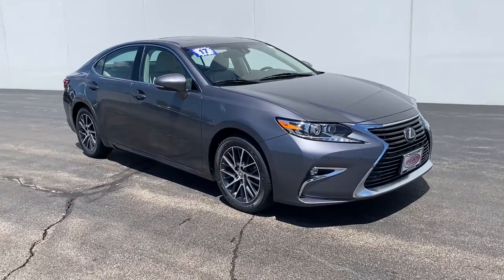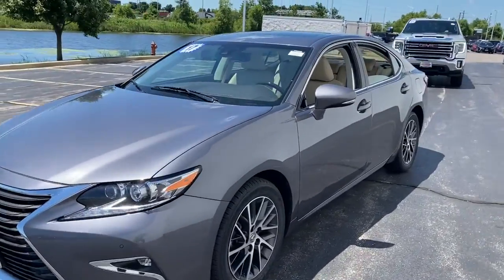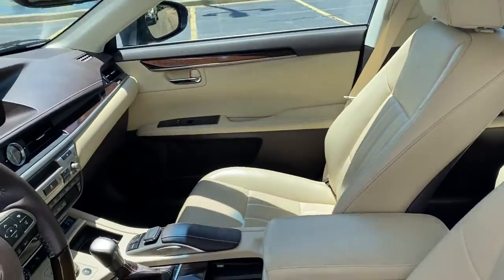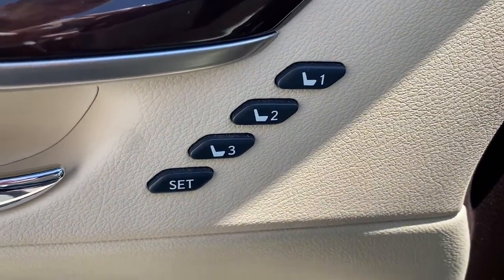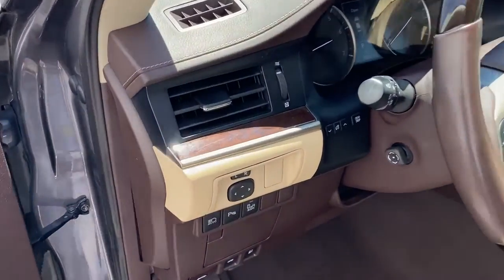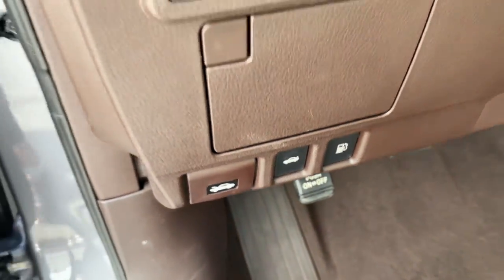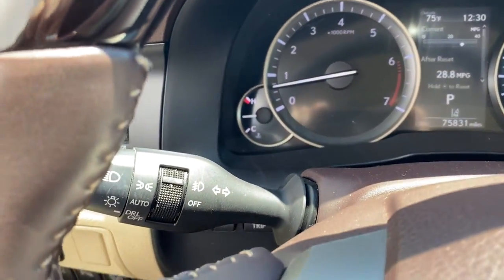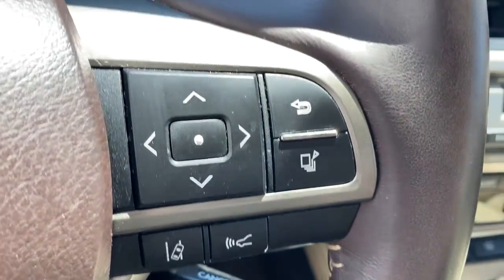2017 Lexus ES Elgin, Schaumburg, Barlett, Barrington, Hoffman Estate, IL PE2596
Nebula Gray Pearl Used 2017 Lexus ES available in Elgin, Illinois at McGrath Honda Elgin. Servicing the Schaumburg, Barlett, Barrington, Hoffman Estate, IL area.

2020 Randall Rd.

2017 Lexus ES 350 Nebula Gray Pearl 3.5L V6 DOHC Dual VVT-i 24VAsk to see AutoiPacket for complete Service Certification Details!!!Bluetooth/HandsFree, Low Miles, SunRoof/MoonRoof, Navigation/Navi/GPS, Rear Backup Camera, Apple Car Play, Android Compatible, Heated/Cooled Seats, Rear Air/Heat Venting, USB/AUX Ports, Super Clean Inside and Out, Professionally inspected By Mcgrath Honda Certified Technician Ask Us For The report, Flaxen w/Matte Bamboo w/Perforated NuLuxe Seat Trim or Embossed Leather Seat Trim or Embossed Semi-Aniline Leather Seat Trim.PRICING at Mcgrath Honda Of Elgin. Shop/Buy with confidence! With our Market Value Pricing provided by vAuto live market pricing software,KBB, TrueCar and Cargurus you'll find our competitive market-based price on every pre-driven vehicle upfront,... No games, No hassles, Just Real Prices!!
Trunk Rear Cargo Access,Compact Spare Tire Mounted Inside Under Cargo,Light Tinted Glass,Tires: P215/55R17 AS,Rain Detecting Variable Intermittent Wipers w/Heated Wiper Park,Metal-Look Grille w/Chrome Surround,Express Open/Close Sliding And Tilting Glass 1st Row Sunroof w/Sunshade,Body-Colored Rear Bumper,Fixed Rear Window w/Defroster,Headlights-Automatic Highbeams,Perimeter/Approach Lights,Front Fog Lamps,LED Brakelights,Auto On/Off Projector Beam Led Low Beam Daytime Running Auto High-Beam Headlamps w/Delay-Off,Body-Colored Door Handles,Fully Galvanized Steel Panels,Chrome Side Windows Trim,Steel Spare Wheel,Clearcoat Paint,Body-Colored Power w/Tilt Down Auto Dimming Side Mirrors w/Manual Folding and Turn Signal Indicator,Body-Colored Front Bumper,Front Windshield -inc: Sun Visor Strip,Wheels: 17 x 7JJ Split 10-Spoke Aluminum Alloy,10-Way Power Adjustable Front Seats -inc: power fore/aft slide  recline  front and rear vertical cushion height and lumbar,Analog Appearance,8-Way Driver Seat,Outside Temp Gauge,Leatherette Door Trim Insert,Manual Tilt/Telescoping Steering Column,Engine Immobilizer,Valet Function,FOB Controls -inc: Cargo Access  Windows and Sunroof/Convertible Roof,HVAC -inc: Underseat Ducts and Console Ducts,Perimeter Alarm,Air Filtration,Tracker System,Carpet Floor Trim and Carpet Trunk Lid/Rear Cargo Door Trim,Gauges -inc: Speedometer  Odometer  Engine Coolant Temp  Tachometer  Trip Odometer and Trip Computer,Manual Anti-Whiplash Adjustable Front Head Restraints and Manual Adjustable Rear Head Restraints,Cruise Control w/Steering Wheel Controls,Bench Front Facing Rear Seat,Full Floor Console w/Covered Storage  Mini Overhead Console and 1 12V DC Power Outlet,Power Rear Windows,Front Center Armrest and Rear Center Armrest w/Pass-Thru,Perforated NuLuxe Seat Trim,Remote Releases -Inc: Power Cargo Access and Power Fuel,1 12V DC Power Outlet,Bucket Front Seats,Systems Monitor,Illuminated Locking Glove Box,Dual Zone Front Automatic Air Conditioning,Leather/Metal-Look Steering Wheel,Compass,Driver Foot Rest,Interior Trim -inc: Metal-Look/Piano Black Instrument Panel Insert  Piano Black Door Panel Insert  Metal-Look/Piano Black Console Insert and Metal-Look Interior Accents,Full Cloth Headliner,Day-Night Auto-Dimming Rearview Mirror,Full Carpet Floor Covering -inc: Carpet Front And Rear Floor Mats,HomeLink Garage Door Transmitter,Rear Cupholder,Cargo Space Lights,Front And Rear Map Lights,Instrument Panel Covered Bin  Driver And Passenger Door Bins,2 Seatback Storage Pockets,Audio Theft Deterrent,Power 1st Row Windows w/Front And Rear 1-Touch Up/Down,Trip Computer,Delay Off Interior Lighting,Radio: Display Audio AM/FM/CD w/SiriusXM -inc: Scout GPS link  8-inch screen  aux and USB/iPod audio input plugs  Bluetooth hands free phone and automatic phonebook download capabilities  Bluetooth streaming audio  8 speakers  HD Radio w/iTunes tagging  remote touch interface controller w/back button  complimentary 90-day trial subscription to SiriusXM satellite radio  voice recognition  cache radio  traffic and weather data provided by HD Radio (free to all users while in HD radio range) and Siri Eyes Free mode (iPhone 4S  iPhone 5  iPhone 5C  iPhone 5S),Proximity Key For Doors And Push Button Start,Remote Keyless Entry w/Integrated Key Transmitter  4 Door Curb/Courtesy  Illuminated Entry  Illuminated Ignition Switch and Panic Button,Front Cupholder,Distance Pacing,Delayed Accessory Power,Power Door Locks w/Autolock Feature,Radio w/Seek-Scan  MP3 Player  Clock  Speed Compensated Volume Control  Steering Wheel Controls and Radio Data System,Leather/Metal-Look Gear